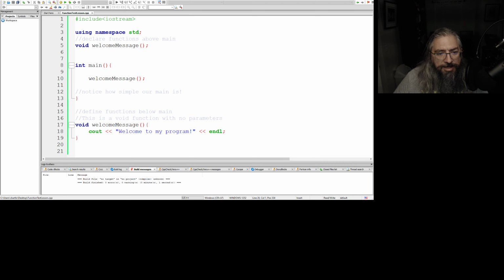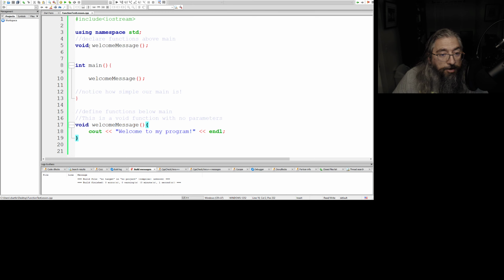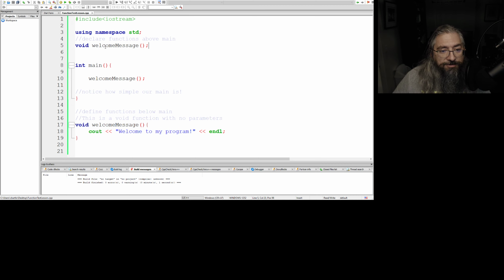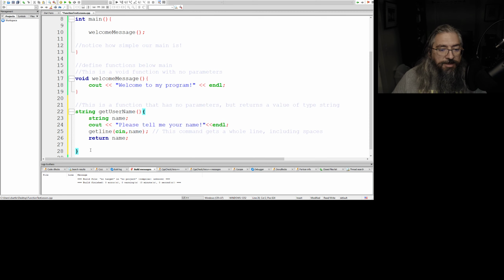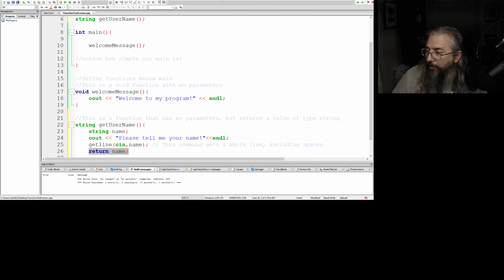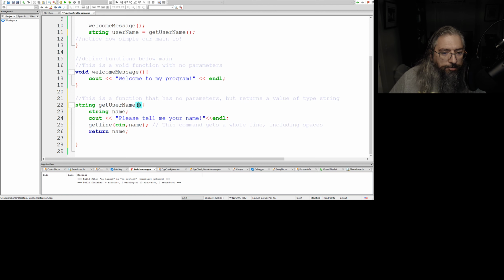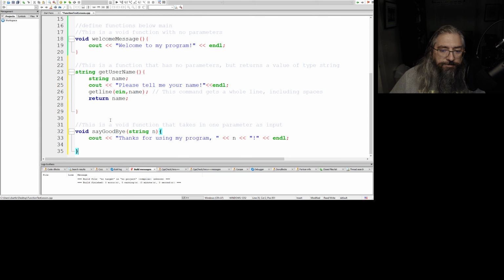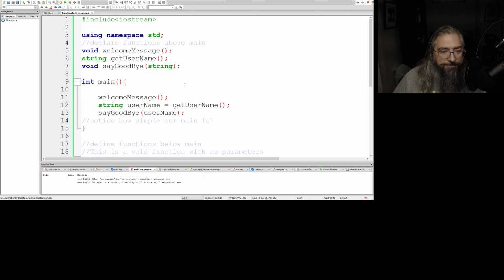Packet 01 - Valiant Variables and Friendly Functions Video 2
This is the second video for Packet 01 of the WHS CS 3-4 class.  It introduces basic functions in C++, including void and functions that return a string.